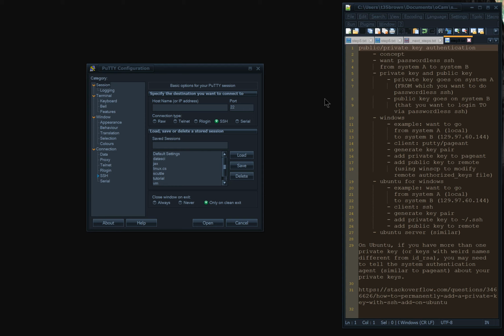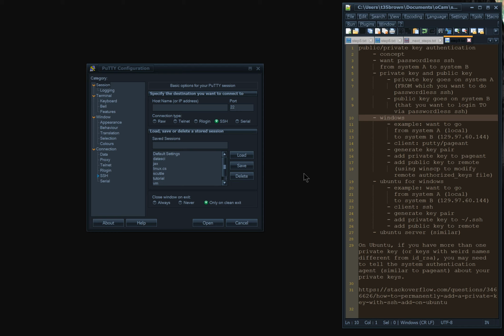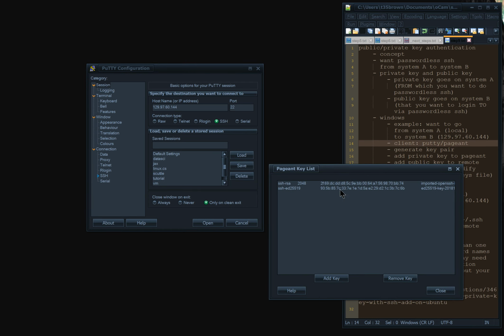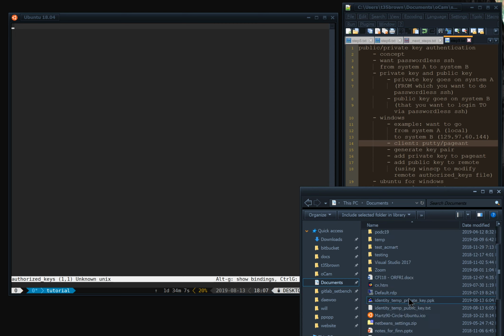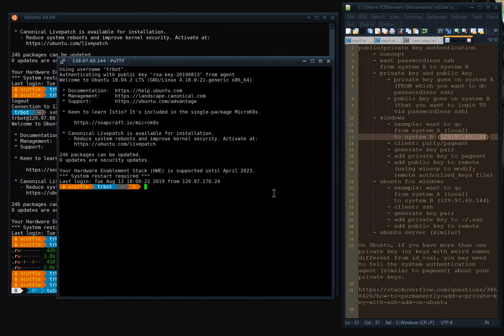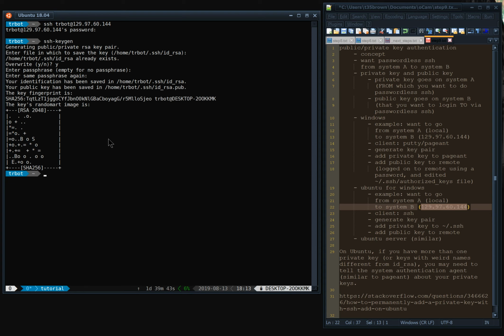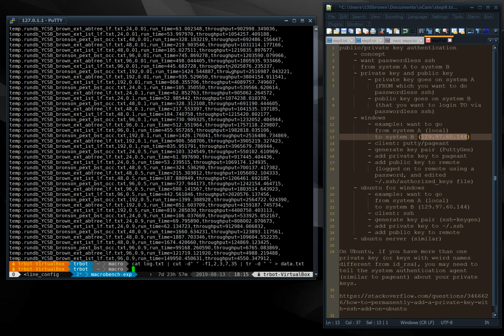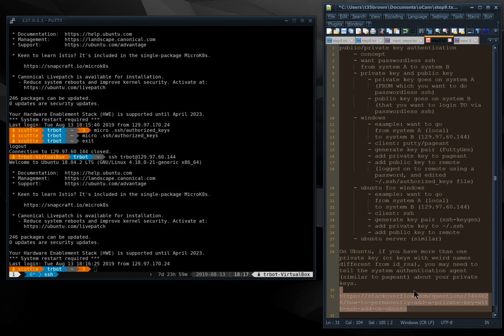MCLab Tutorial 9: Public/Private Key Authentication -- SSH without a password (Linux and Windows)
High level overview:
public/private key authentication
    - concept
    - want passwordless ssh
      from system A to system B
    - private key and public key
        - private key goes on system A
          (FROM which you want to do passwordless ssh)
        - public key goes on system B
          (that you want to login TO via passwordless ssh)
    - windows
        - example: want to go
          from system A (local)
          to system B (x.x.x.x)
        - client: putty/pageant
        - generate key pair (PuttyGen)
        - add private key to pageant
        - add public key to remote
          (logged on to remote using a password, and edited ~/.ssh/authorized_keys file)
    - ubuntu for windows
        - client: ssh
        - generate key pair (ssh-keygen)
        - add private key to ~/.ssh
    - ubuntu server (similar)

On Ubuntu, if you have more than one private key (or keys with weird names different from id_rsa), you may need to tell the system authentication agent (similar to pageant) about your private keys.